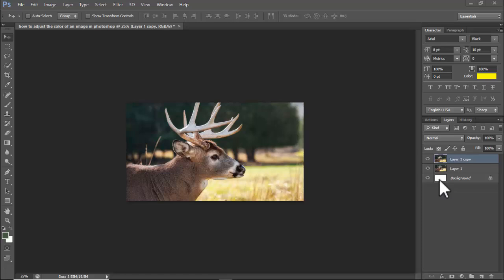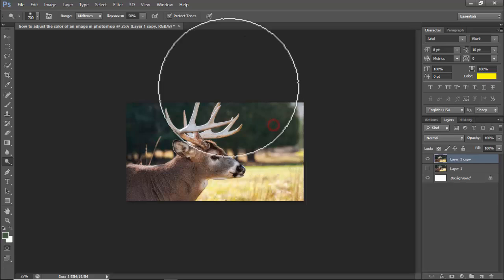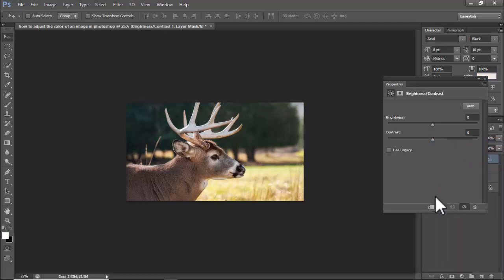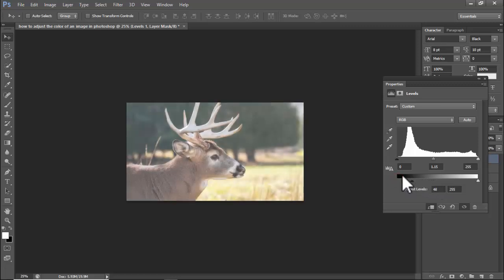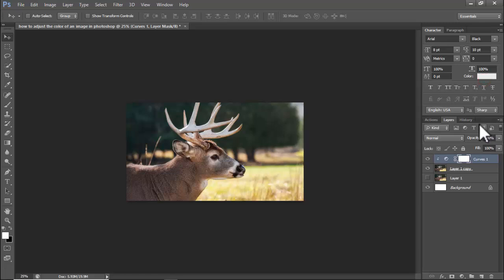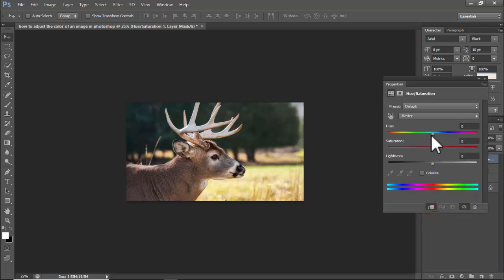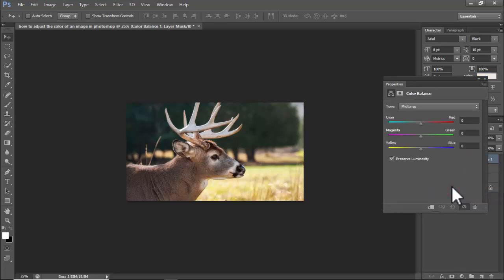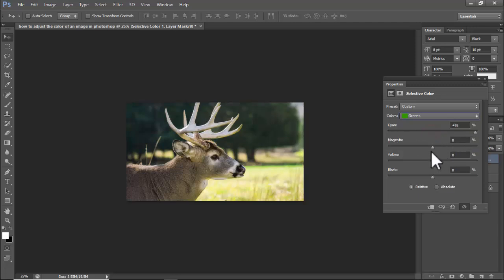how to adjust the color of an image in photoshop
In this video : how to adjust the color of an image in photoshop

how to change the color of an image in photoshop,
how to change the color of an image in photoshop 2023,
how to change the color of an image in photoshop 2024,
how to adjust the colour of an image in photoshop,
how to change the background color of an image in photoshop,
photoshop color correction shortcut,